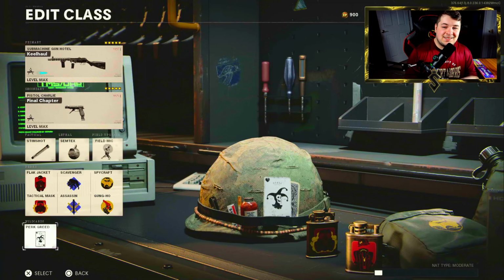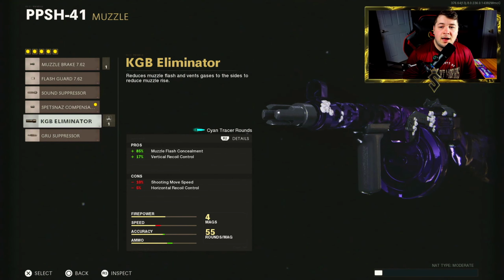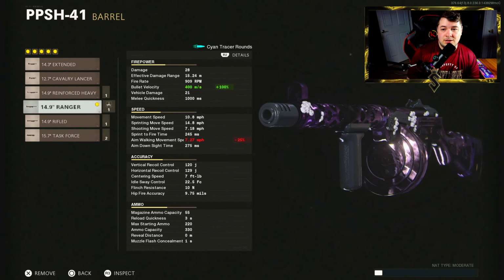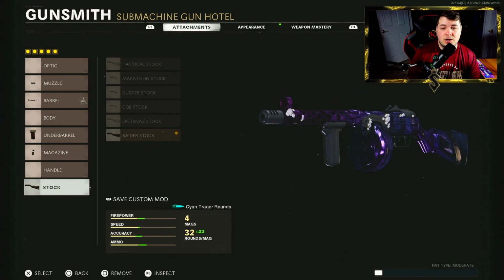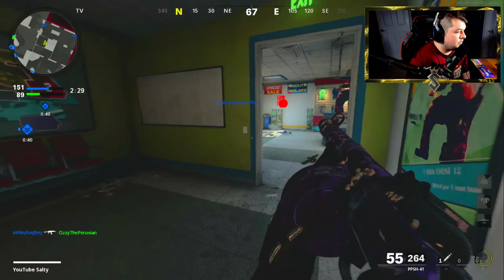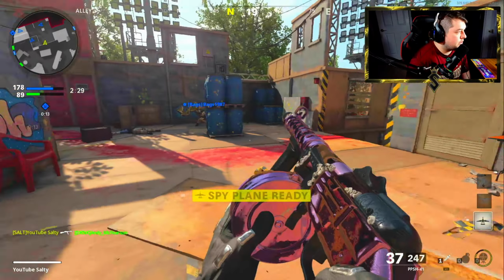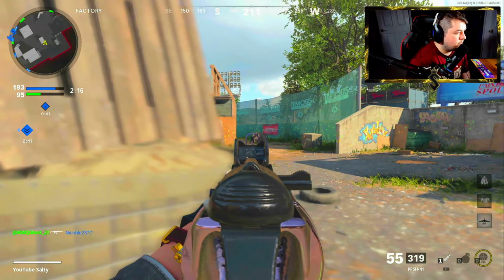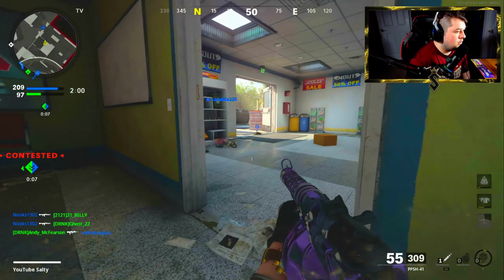*NEW* NO RECOIL PPSH-41 in Cold War! (Best PPSH Class Setup)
In todays video, I will be covering the no recoil PPSh-41 class setup in Black Ops Cold War along with some gameplay to feature the weapon.

fb.gg/saltyplayscod

Tips & Tricks
Challenges
High Kill Gameplays
6v6's
Playing Tryhards